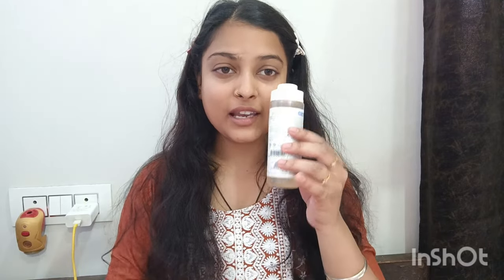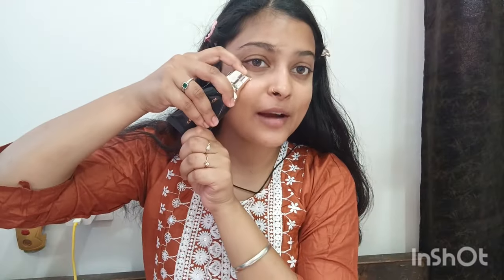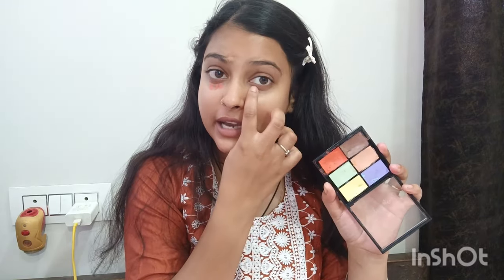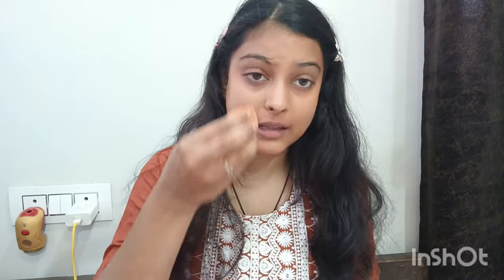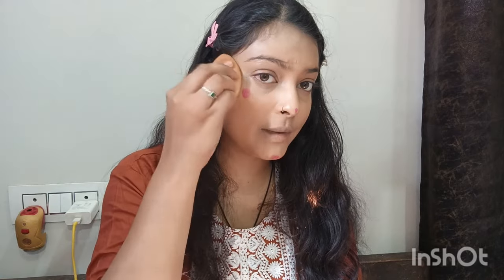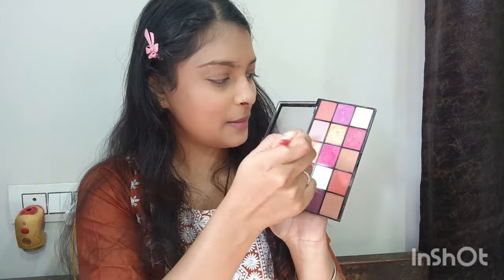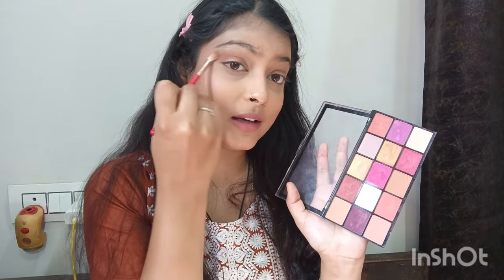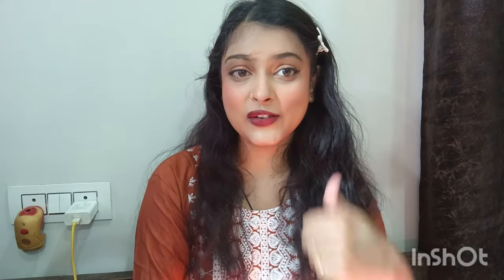indian wedding guest makeup tutorial | bridesmaid makeup tutorial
Step By Step Festive Glam Makeup ON DRY SKIN | avoid cakey makeup 100% works✅ Winter makeup Tutorial

Jo bhi products mene use kiye h me unko mention kar rhi hu(mene btaya h video me ki kya acha h or kya acha nhi h isliye video pura dekhna )
it's not necessary ki aap mere diye huye link se purchase kro kyuki alg alg website par alg alg discount hota h jha pe sbse jada discount ho waha se khridna

Conceler best acording to me
1

Products vo btaye h jo ache h and u can buy
 video m jo use Kiya h vo bhi h par sab nhi h ( kyuki jo mujhe hi psnd nhi h uska link kyu hi dena 😅)

got a FREE MyGlamm Lipstick and it’s totally my new favourite.

you will get 500 points after using my code

Use my reffel code YpTSNk6